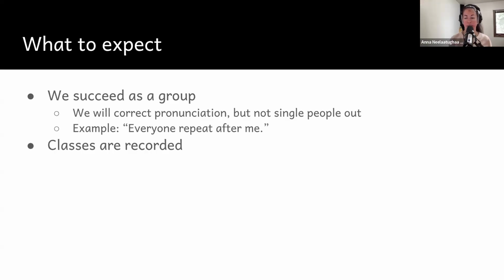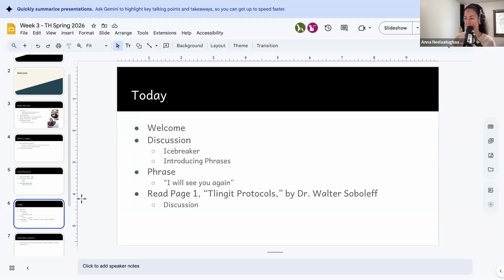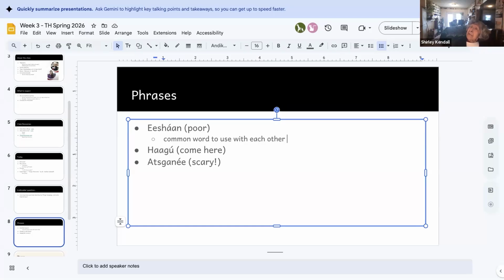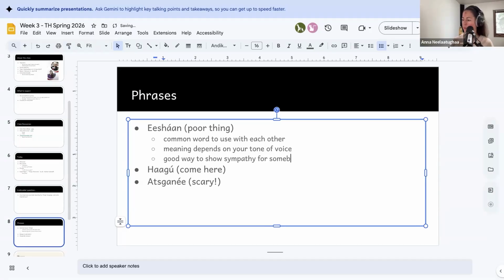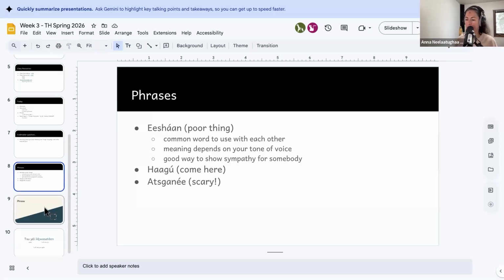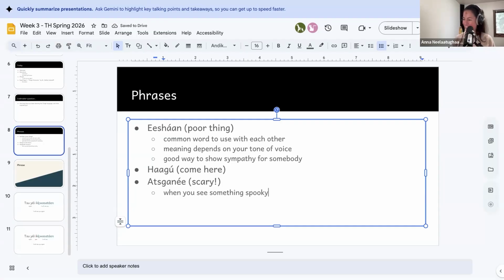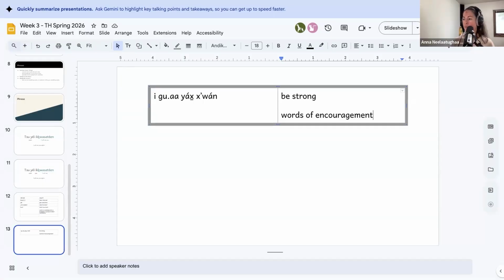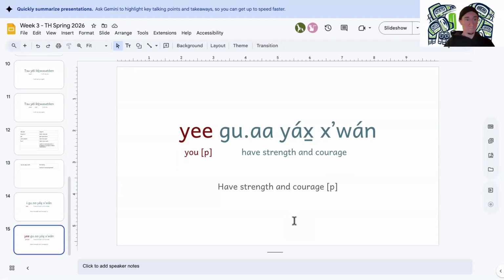Lingit Class 02.18.26